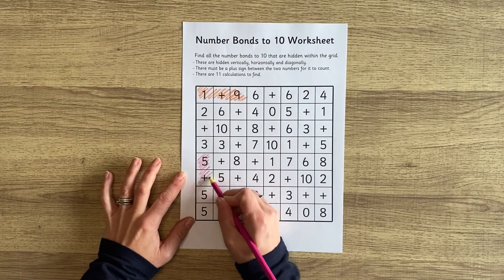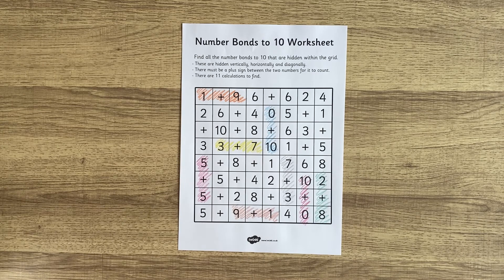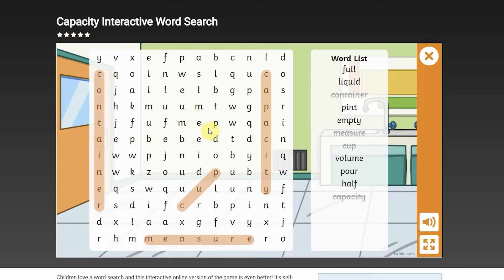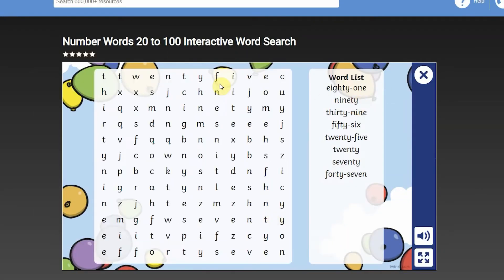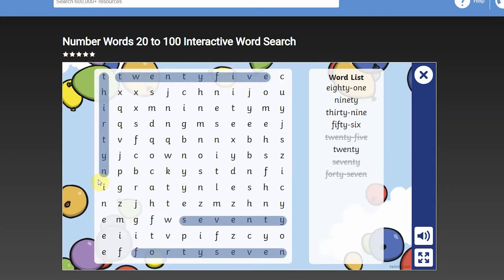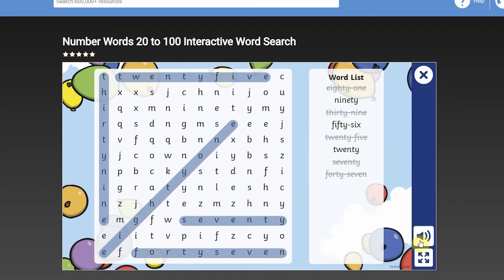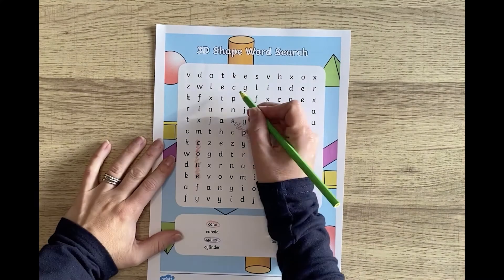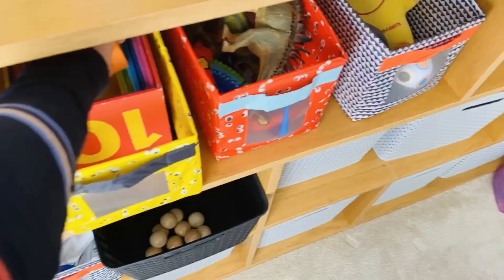Using Maths Word Searches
Download the resources in this video here.
- Number Bonds to 10 Word Search
- Number Words 20 to 100 Interactive Word Search

Word searches are great for further developing an understanding, introduce new vocabulary, encouraging problem solving and we have interactive ones too!  For more ideas and inspiration, enjoy browsing our other videos or explore the resources on our website.